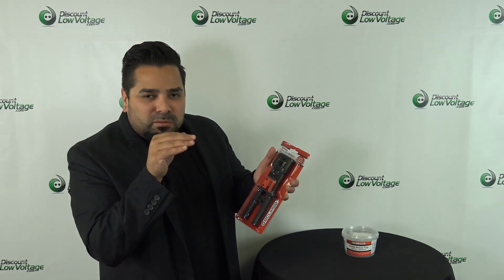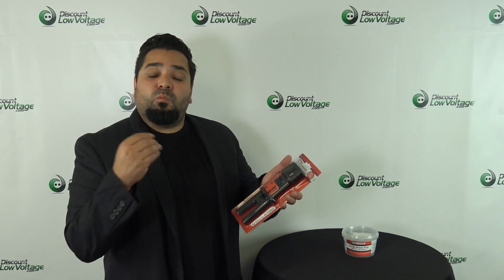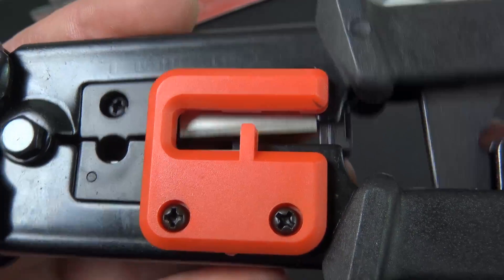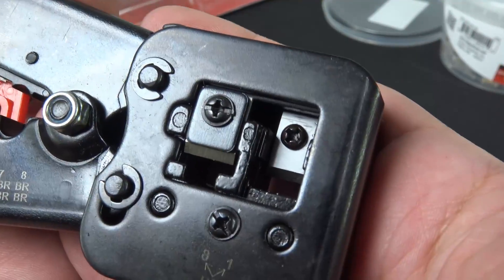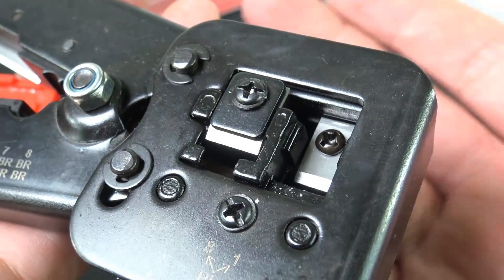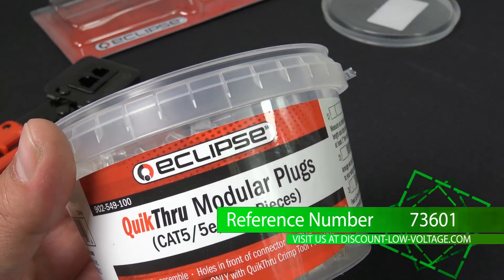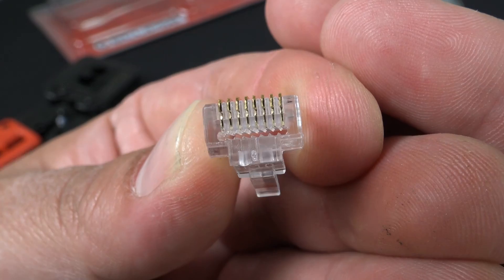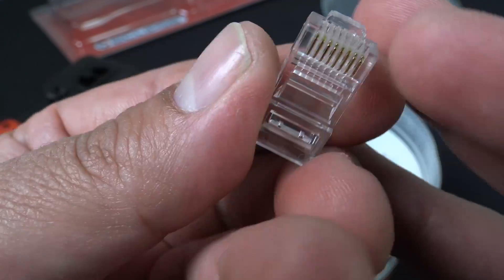How To Easy Connect RJ45 connectors and crimp tool review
The RJ45 QuickThru connectors are easy! Just feed your wire easily through the RJ45 modular connector and then squeeze the RJ45 QuickThru crimp tool with the blade to trim off all the excess cable.

Eclipse Tools Number 902-548

Discount-Low-Voltage.com 73600